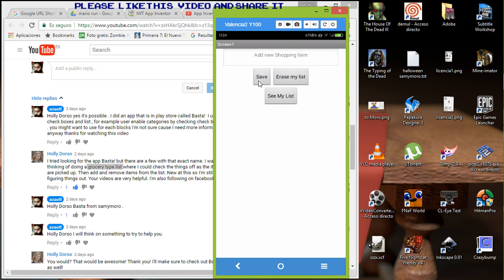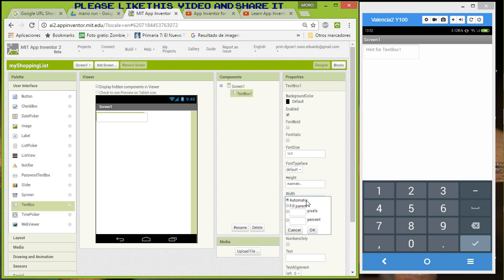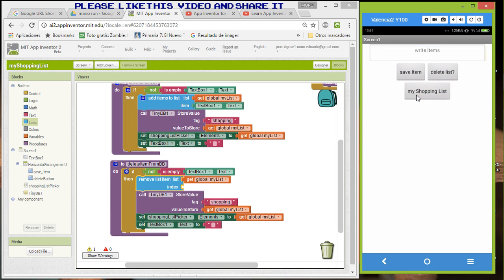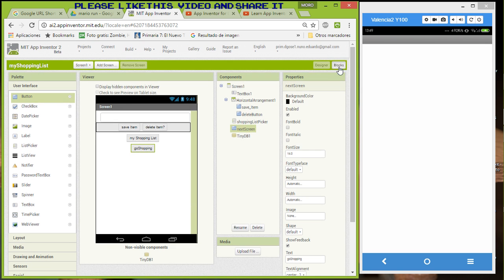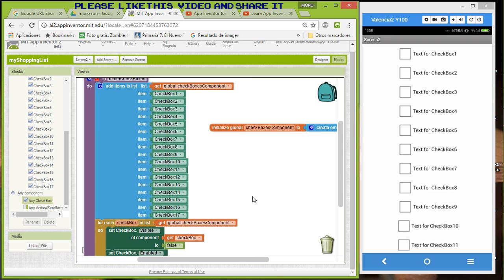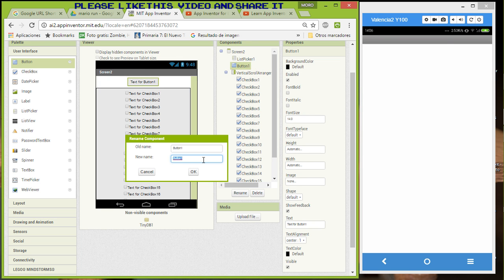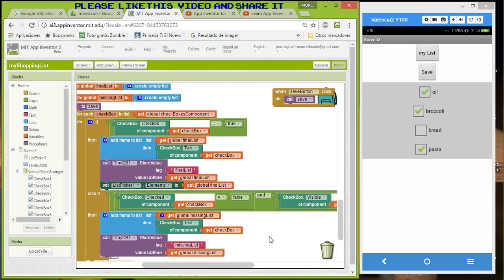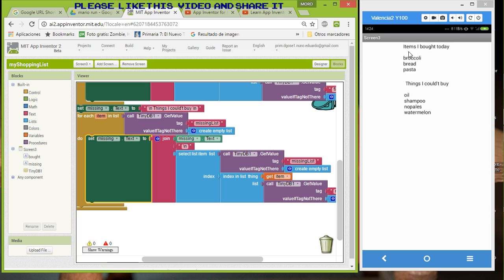Learn app inventor Make a shopping list planner APP tutorial 01 narrated! :D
Hello friends, today I have an interesting beginners tutorial for App Inventor and it is not about a game. It is about how to make a shopping list app in app inventor.
This tutorial covers some interesting points.
The idea is simple , for this shopping list app , we  have 3 screens, in one we create the shopping list using textbox and tinyDB then this list "creates" in screen2 a group of CHECKBOXES, these check boxes are the ones we use while buying at the market, then when we check the checkboxes jeje they make 2 lists for a shopping list report and pass this report to Screen3 , the report says which item we buy and wich ones we couldn't get.
Also I add an extra feauture, I add a simple calculator to help us while buying to know how much are we spending. unfortunately this calculator part is NOT in this tutorial. SO if you want to SEE part 2 please LIKE LIKE LIKE LIKE the video and please SHARE SHARE SHARE it and let me know you are interested in part 02 :(  jeje have a nice weekend guys .